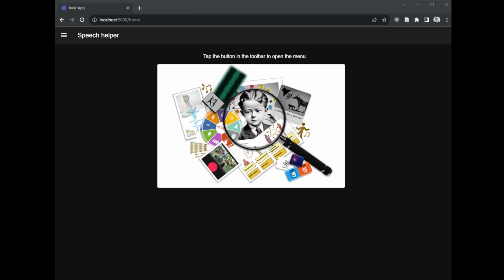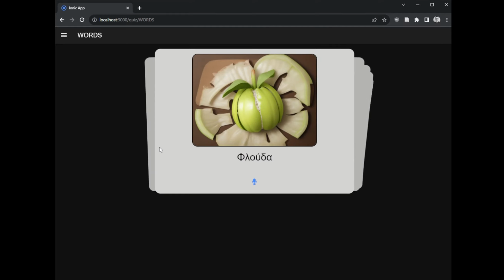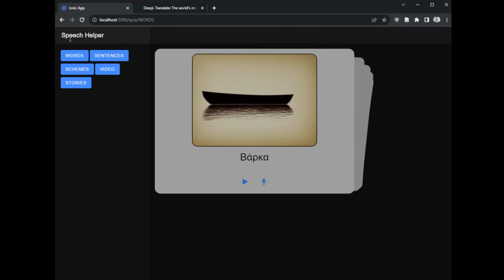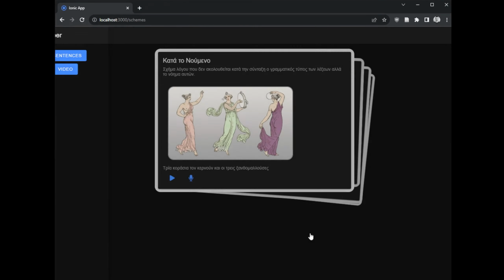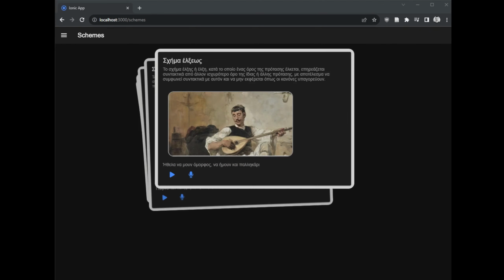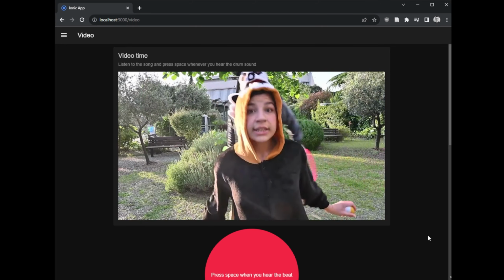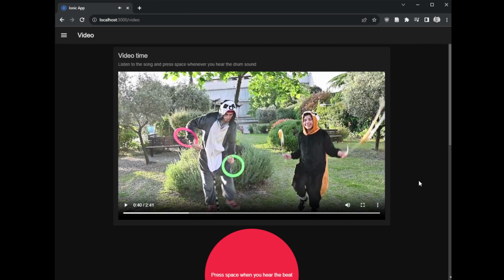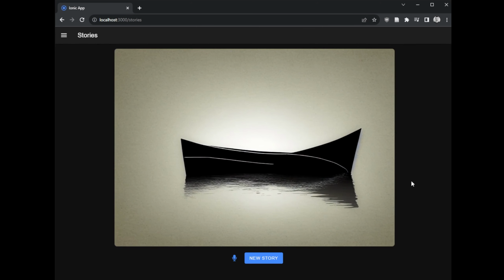Speech Helper App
IMCL23. Diploma Thesis. Speech helper Application